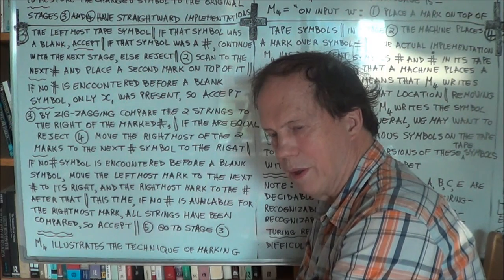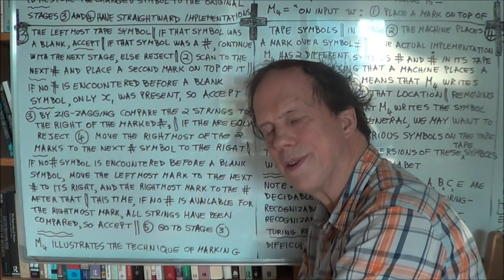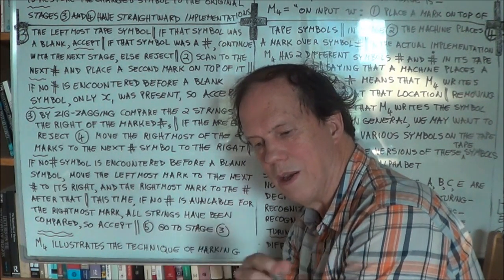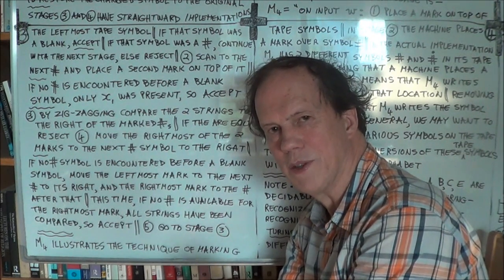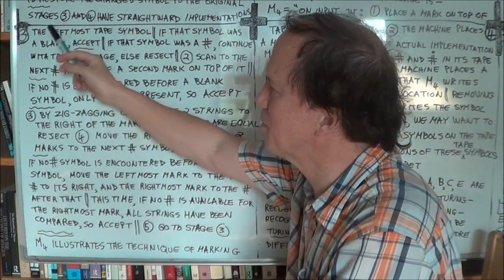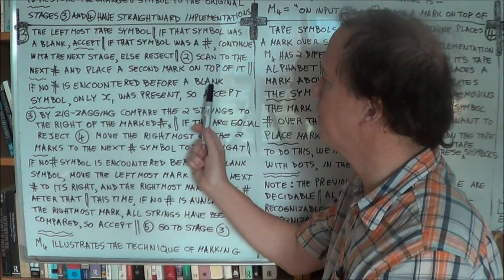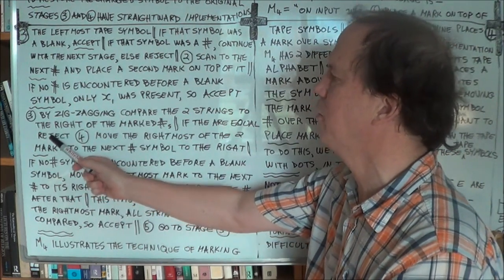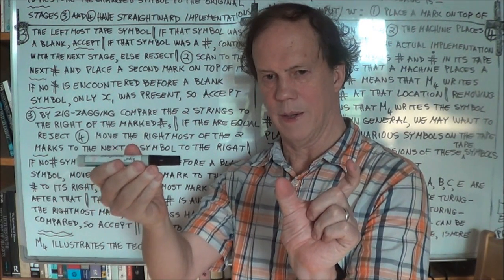deGarisMPC ThComp3n 1of3 Sen,M1,Sipser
Theory of Computation (Sen, M1, Sipser) Lect. 3n ("ChurchTuringThesis"), Pt.1 of 3